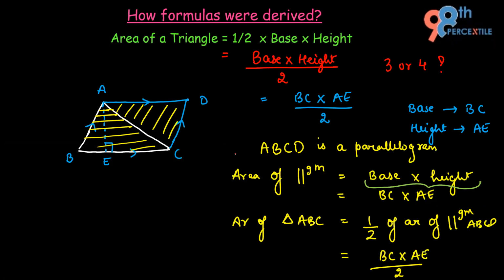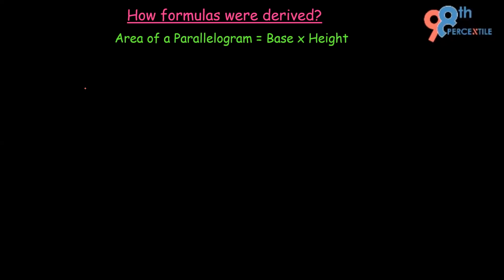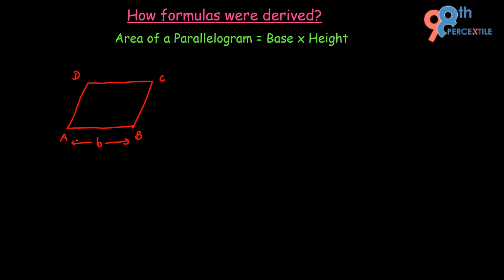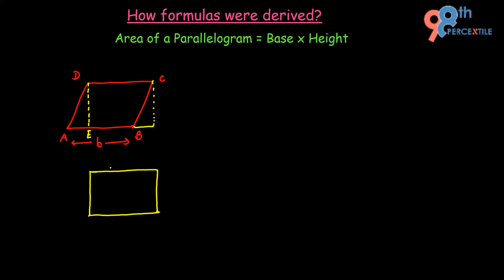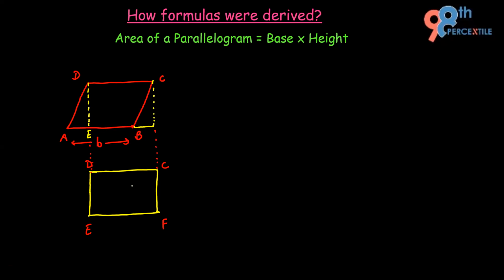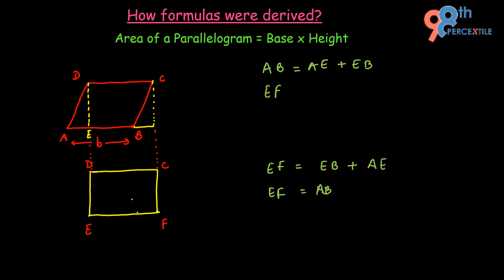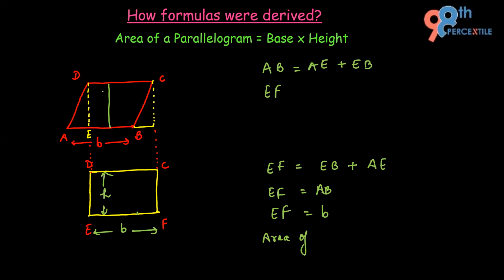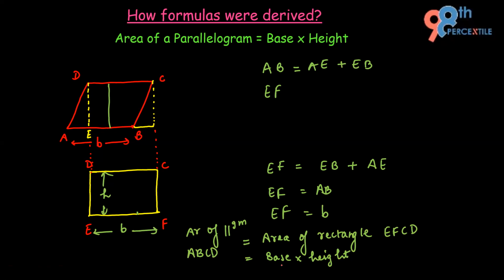98thPercentile Accelerated STEM Learning | After School Learning Programs For Kids Online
After School Math, English, Coding, SAT Learning Programs For Kids Online by 98th Percentile.